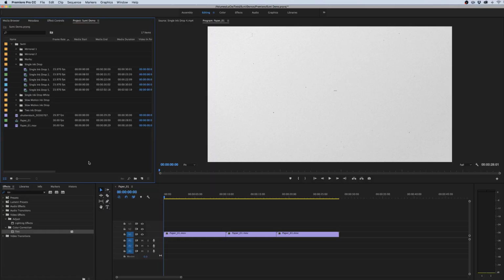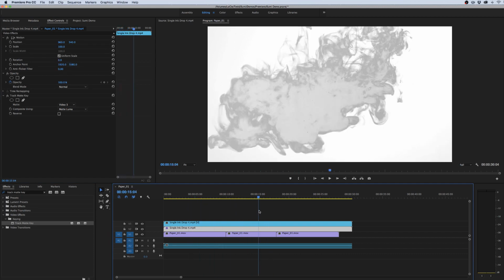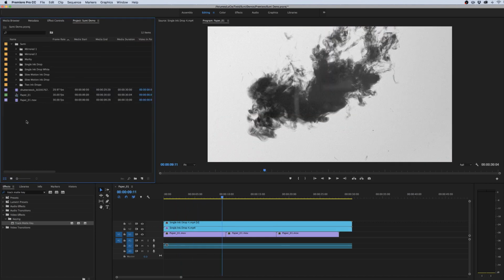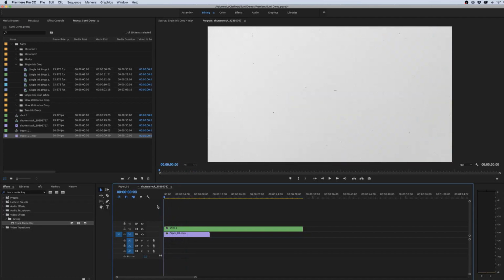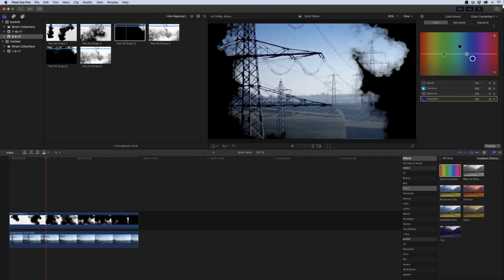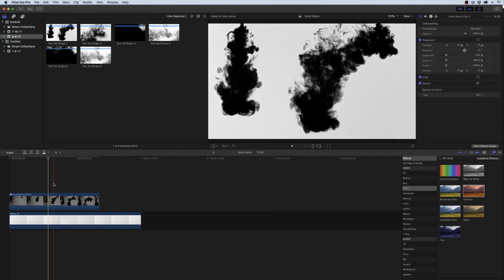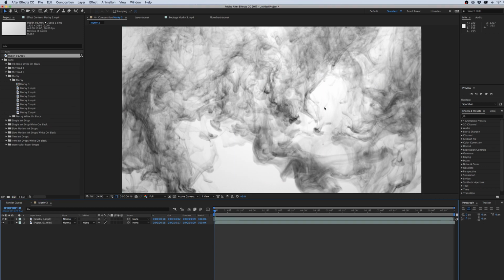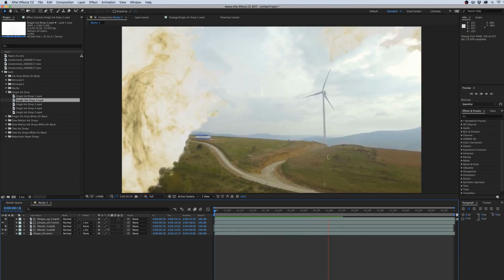Sumi Tutorial | RocketStock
Discover the Sumi element pack -

65 unique elements
Shot in both 4K & 6K
Inspired by centuries-old brush painting techniques and traditional calligraphy
Shot in slow motion using the RED Camera’s latest Helium sensor technology
Compatible with all video & animation software